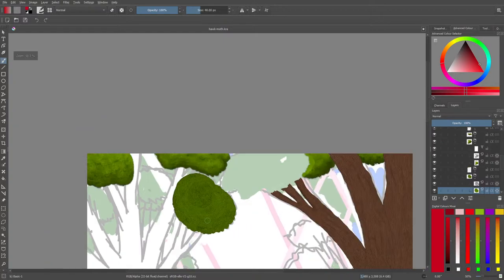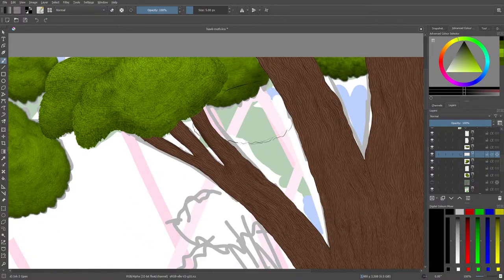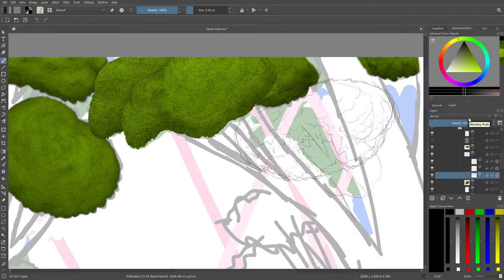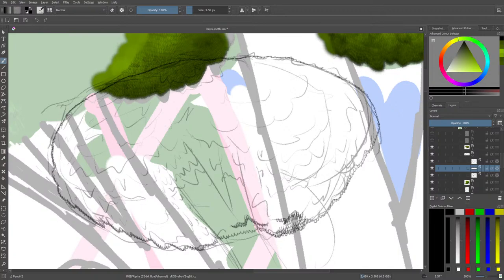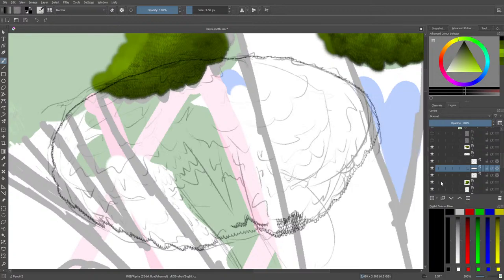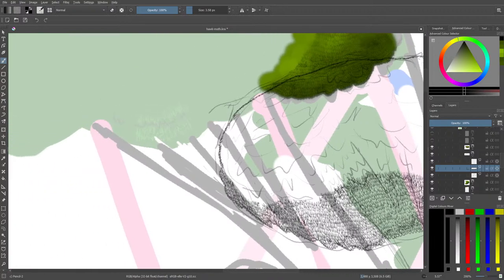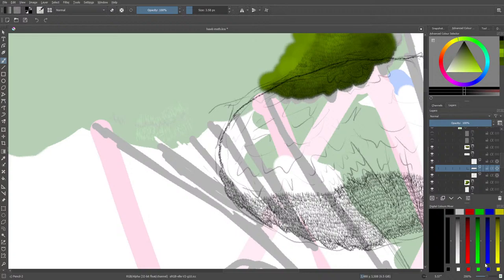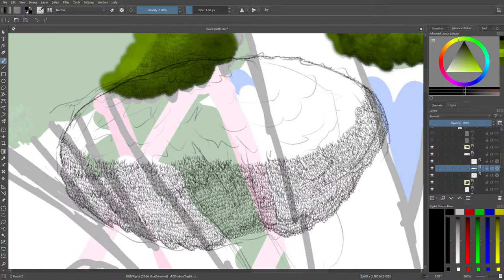Making a Hawk Moth The Project